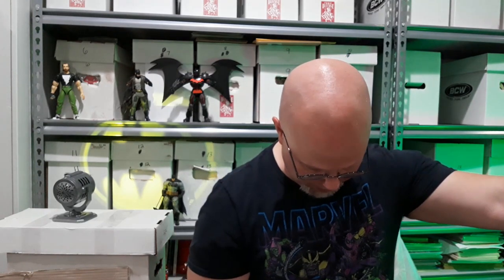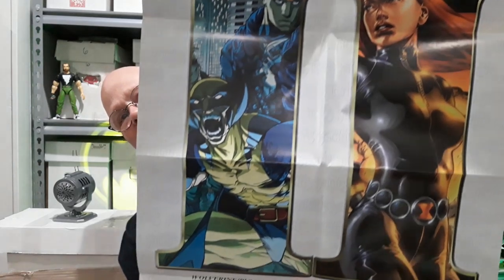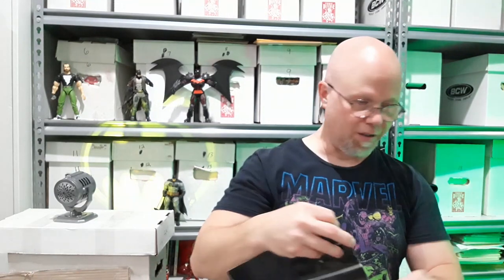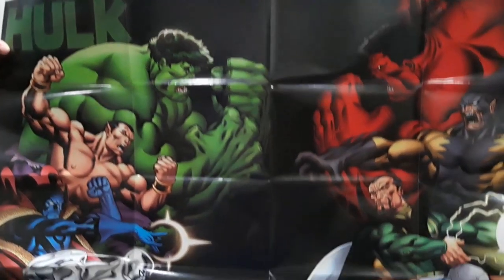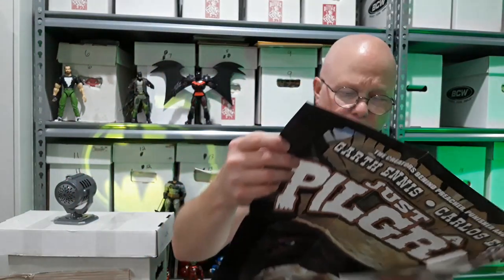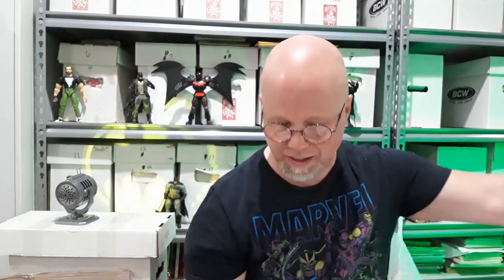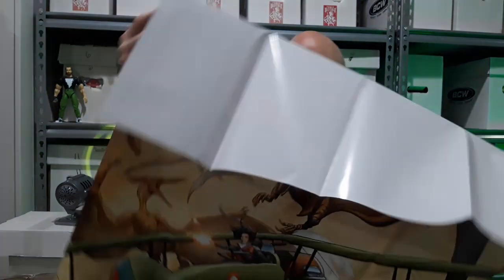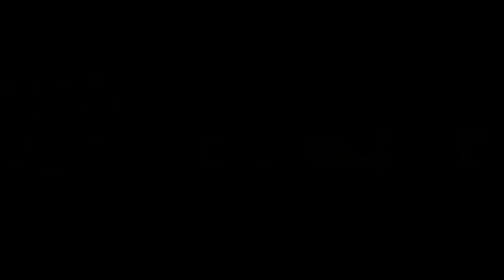Promo Posters: great art, done LARGE! (Go big or go home!)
Another video featuring beautifully-rendered promotional posters from Marvel, DC, and more!